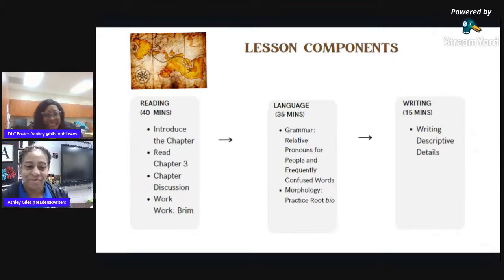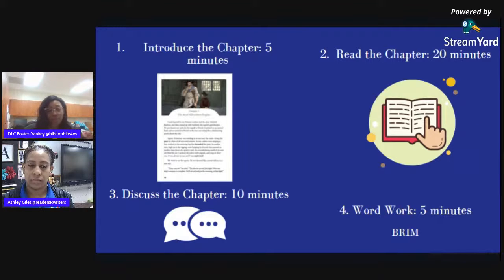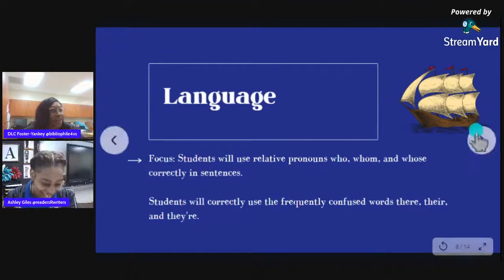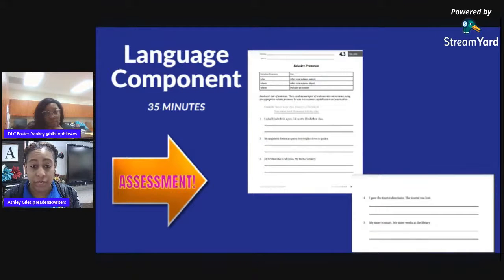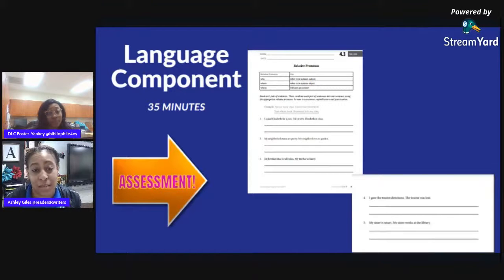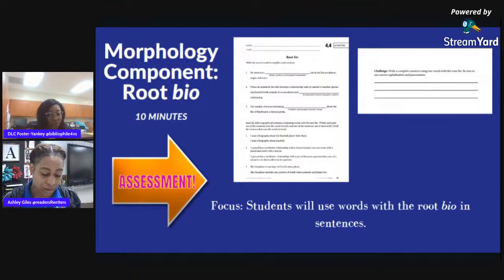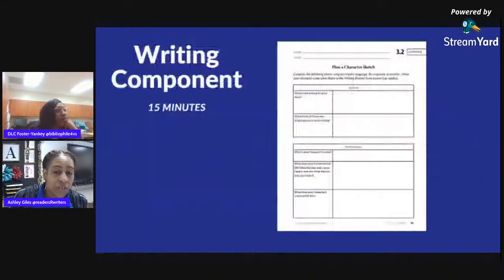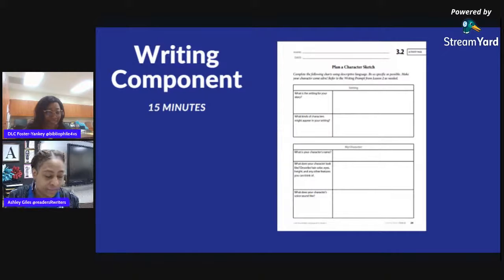CKLA Chats: 4th-grade Unit 8 Lesson 4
DLC Giles and Foster-Yankey discuss lesson 4 in the Treasure Island unit